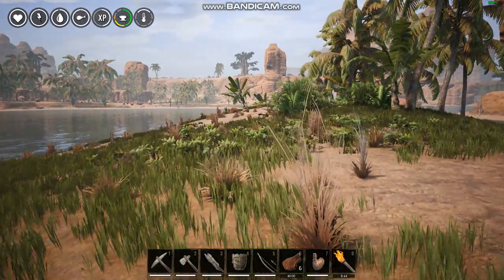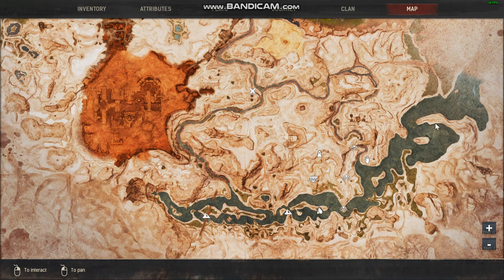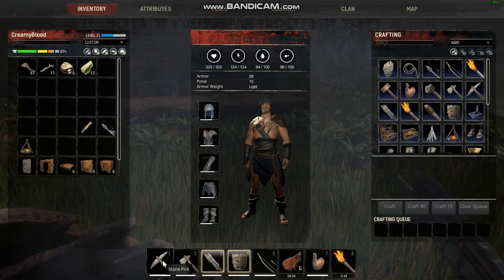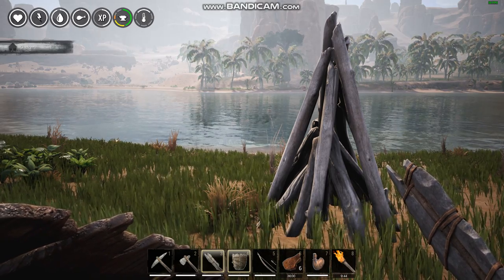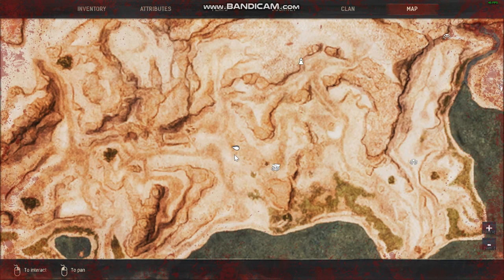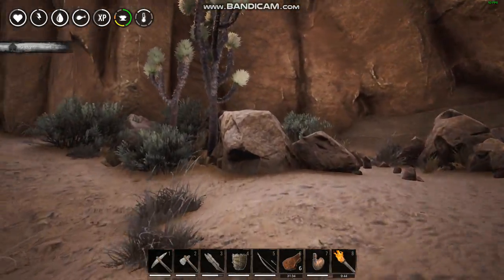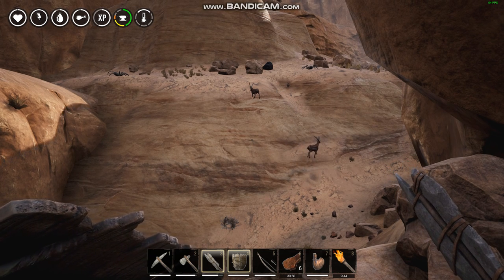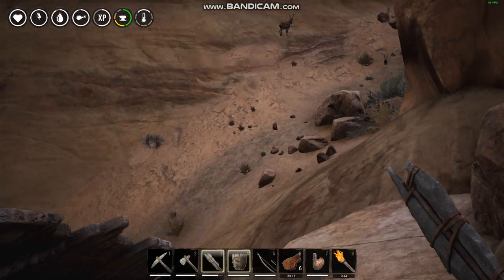Conan Exiles 02a Bravo Base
Looking for a new home.